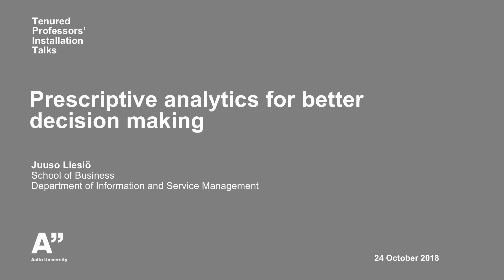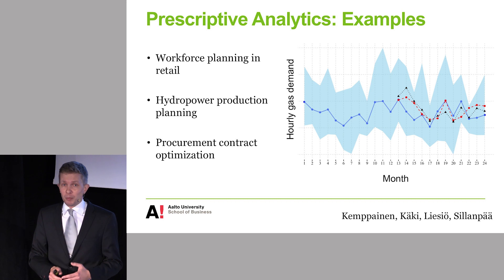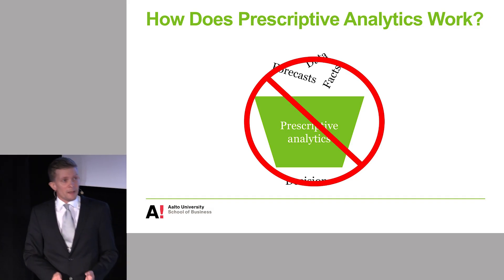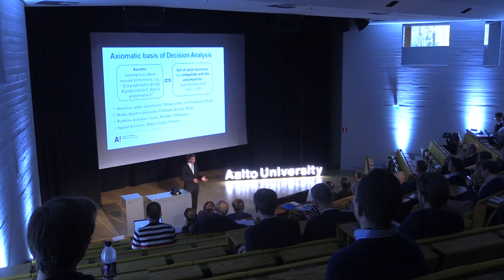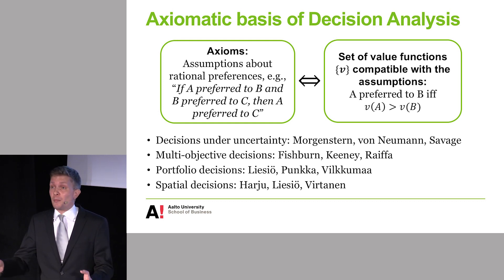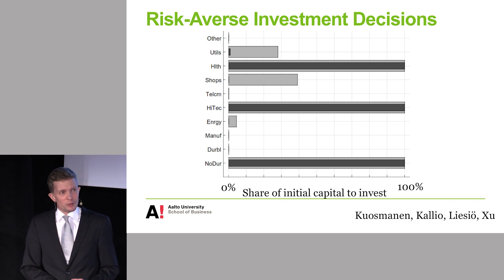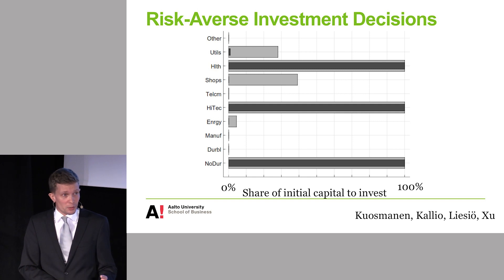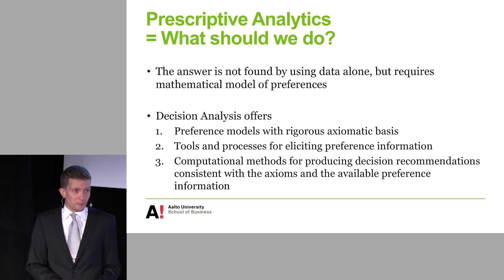Prescriptive analytics for better decision making – Juuso Liesiö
Aalto University Tenured Professors' Installation Talks, October 24, 2018.

“Prescriptive analytics for better decision making”
Juuso Liesiö
Department of Information and Service Management
School of Business

Video by Aalto University / Joonatan Porras and Mikko Raskinen